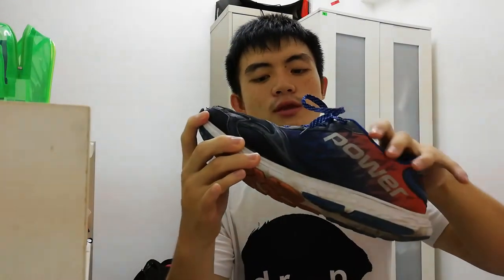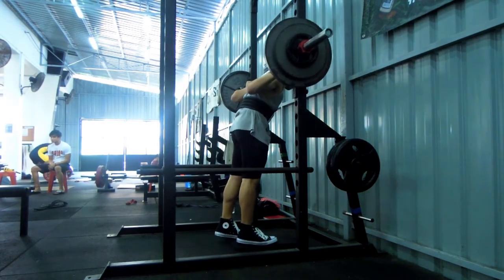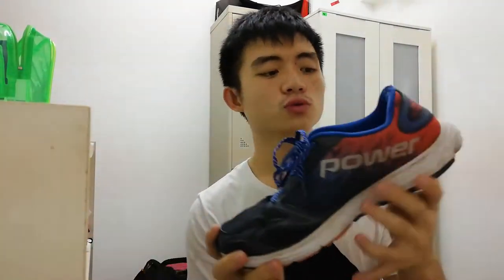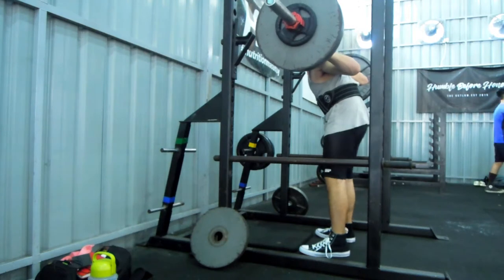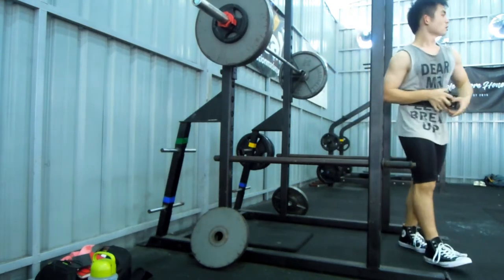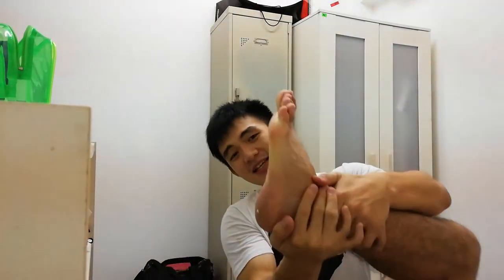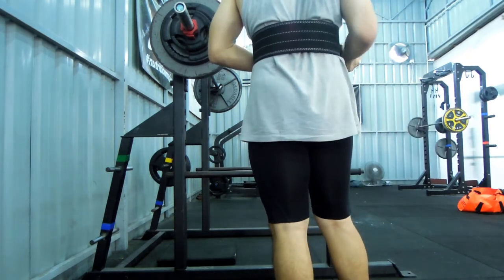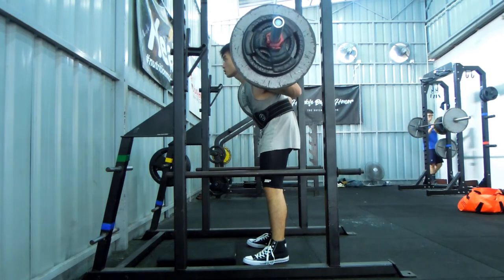WHAT SHOES TO WEAR IN THE GYM? | GYM FOOTWEAR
What should i wear in the gym?
What shoes are the best for lifting?
Flat shoes, Heel shoes or running shoes?

Hope you guys would like it and please come back to this channel for more content on fitness and powerlifting.

1 on 1 personal training slots available